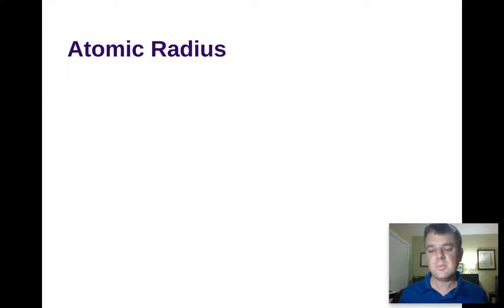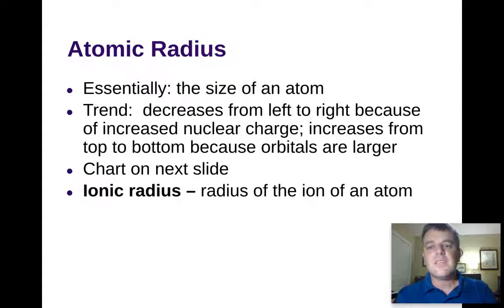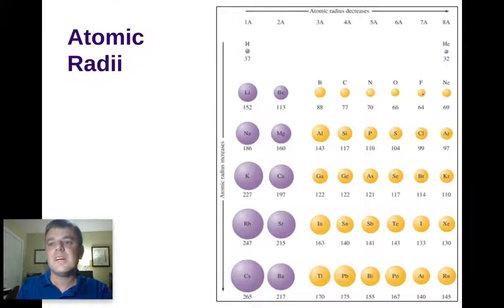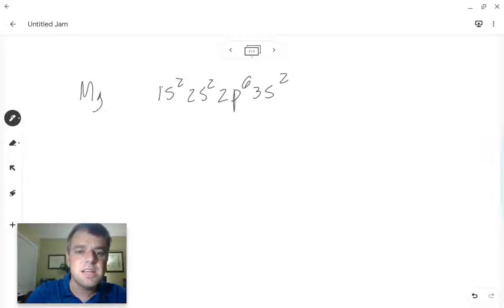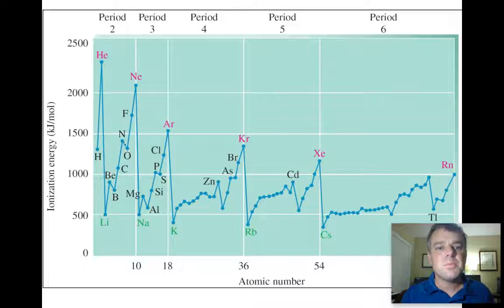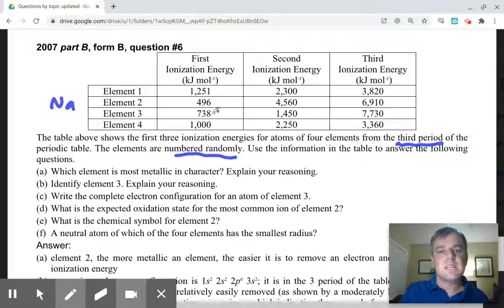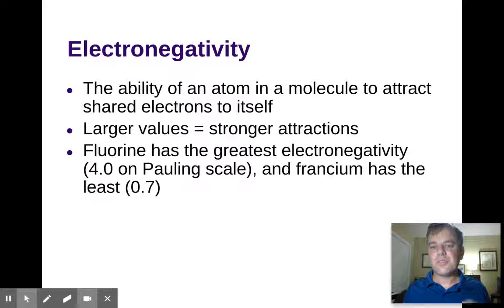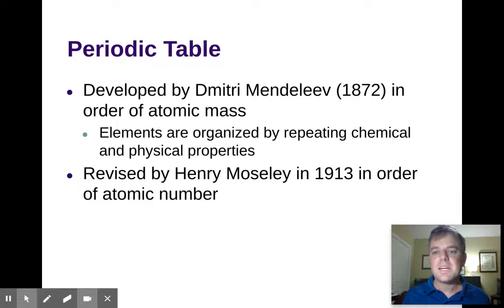Unit 1 Lesson 7: Periodic Trends